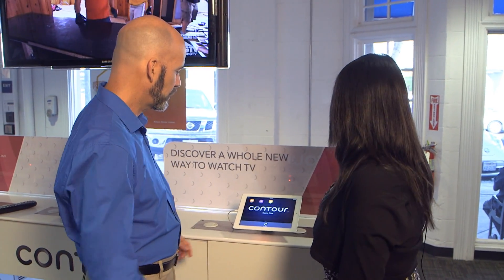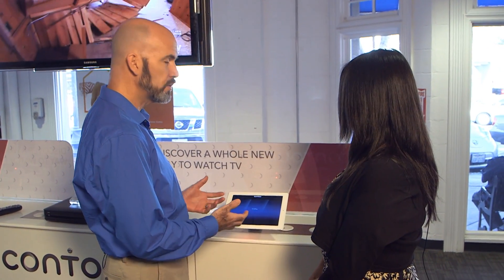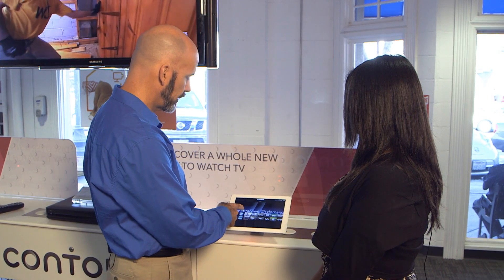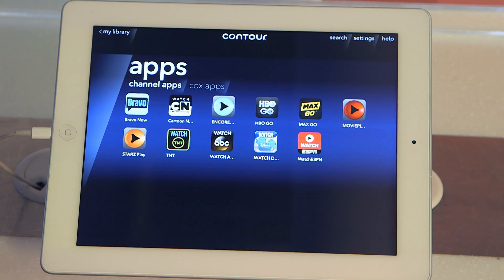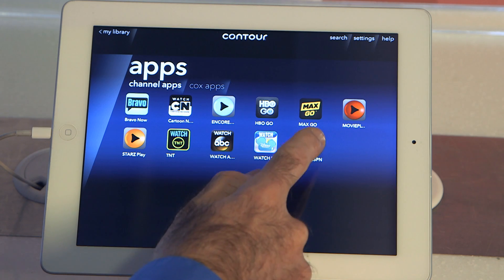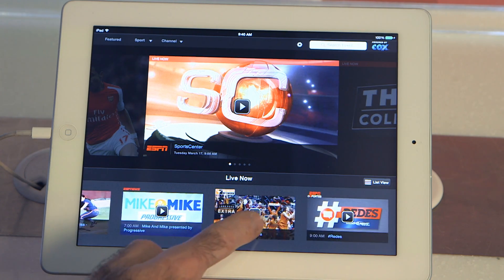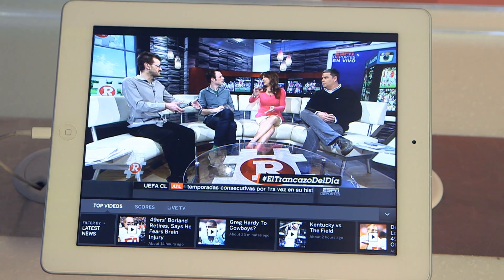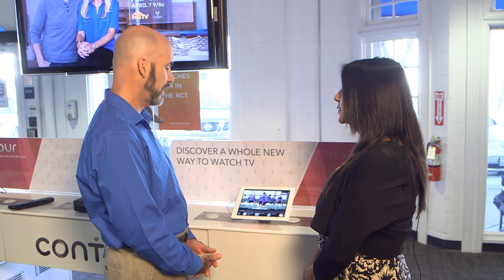Contour App - Mobile TV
Learn how to program your Contour App on your Ipad and watch TV from anywhere